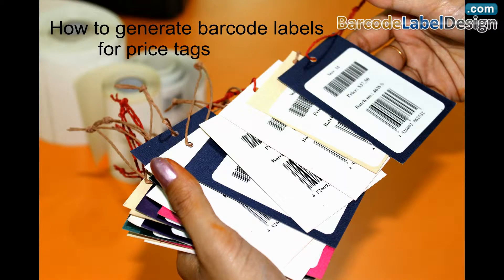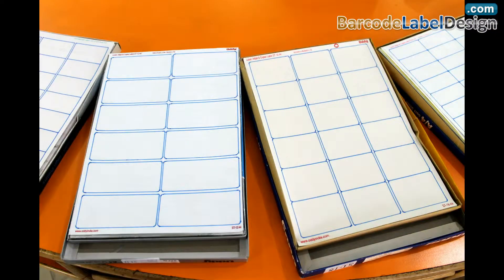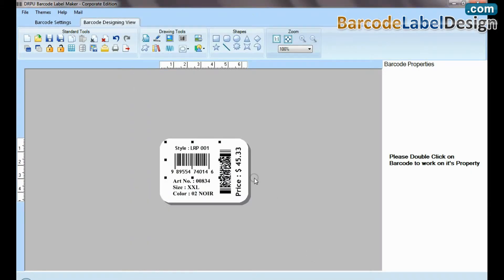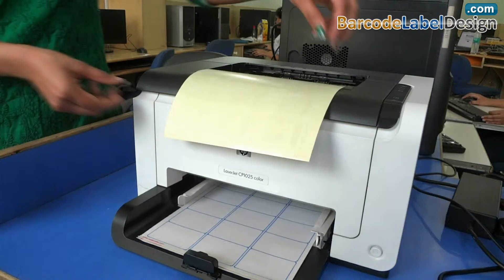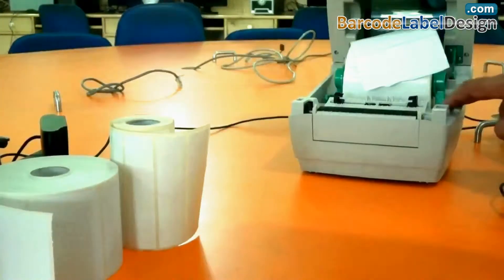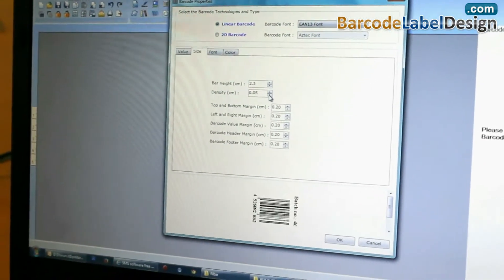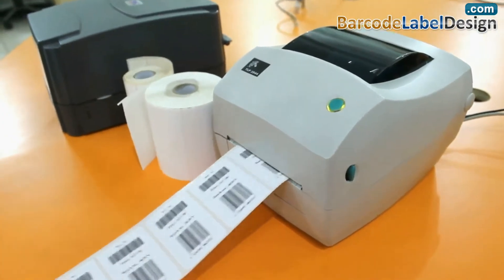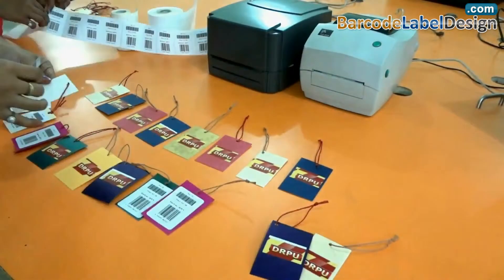How to design and print barcode price tag with Barcode Label Maker Software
This video describes how to design and print barcode price tags using Barcode Label Maker Software for labeling on products in various industries. For demonstration purpose we show different types of barcode sheets and rolls for printing barcode labels as per industrial requirement. In this video you will see, process of Laser Printer and Thermal Printer to print barcode label using advance printing settings of Barcode Label Design Software.